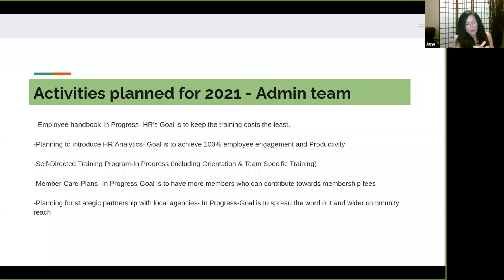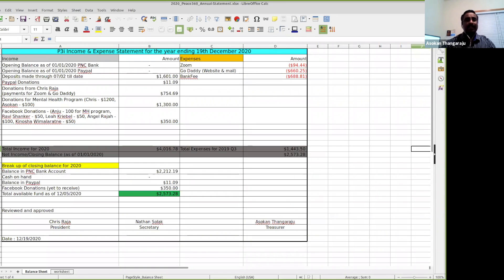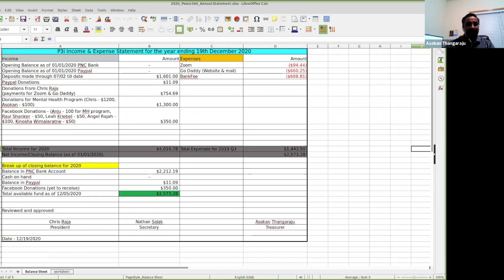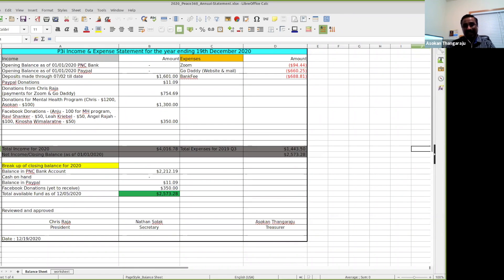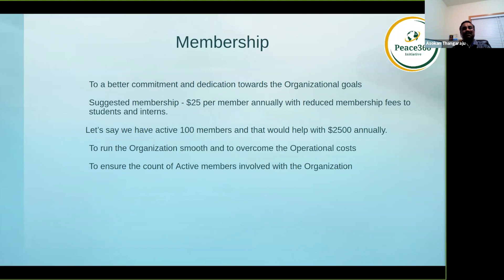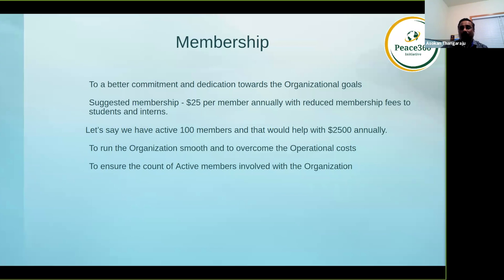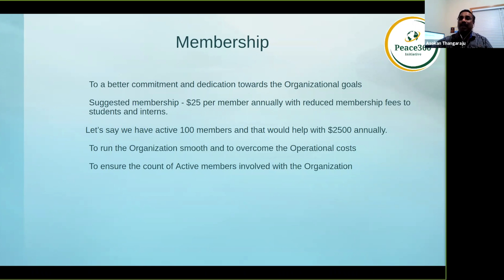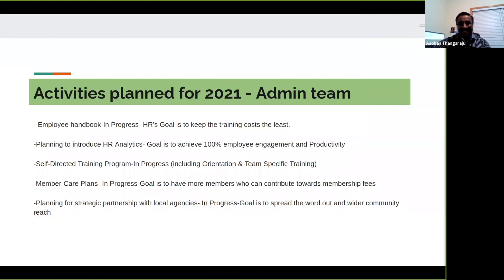Financial Report - Asokan Thangaraju